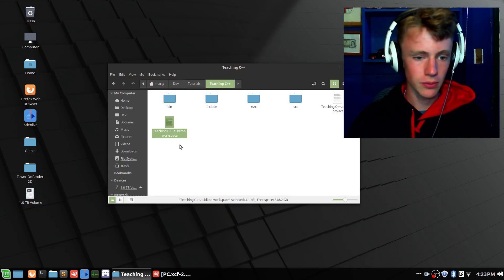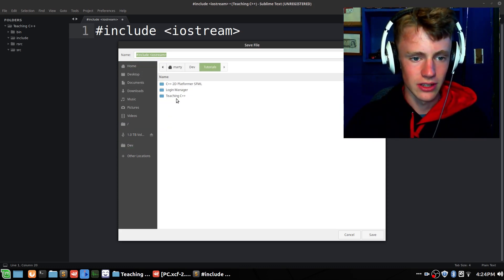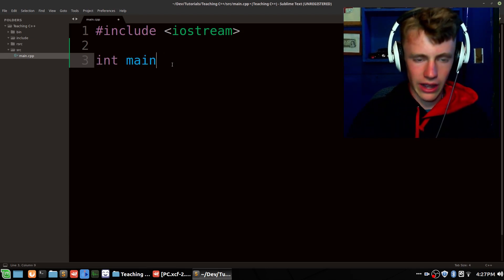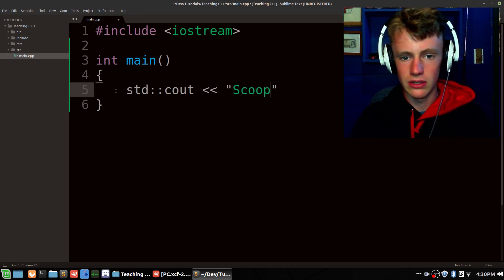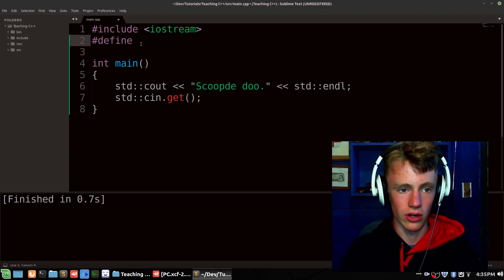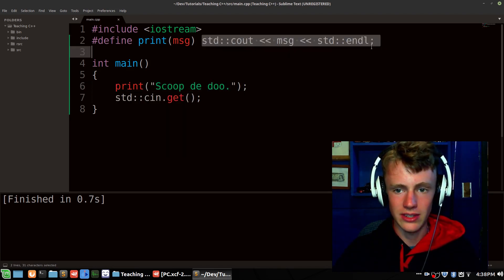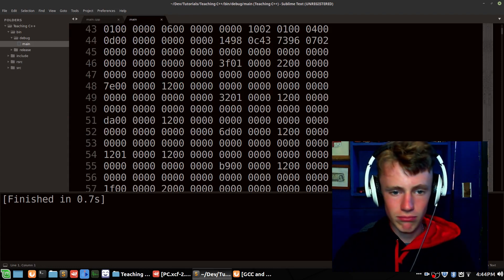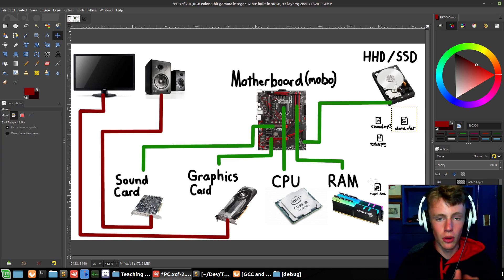Simple C++ for Beginners - 4 - How C++ Code Runs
C++ is exhilarating. Welcome to simple C++ for beginners, I'm Marty, this is codergopher, and lets learn C++. This coding tutorial covers how C++ works, the way it's compiled, assembled, linked, and how I runs on a PC, Xbox Playstation, iPhone, Android, etc. Programming how to learn C++ for games with me, Marty.